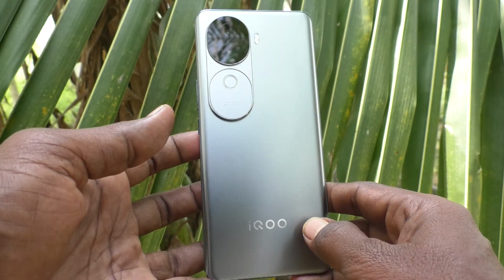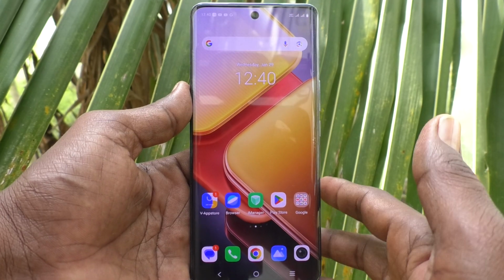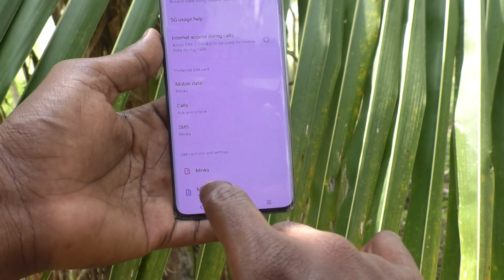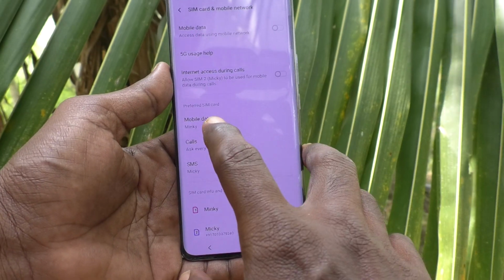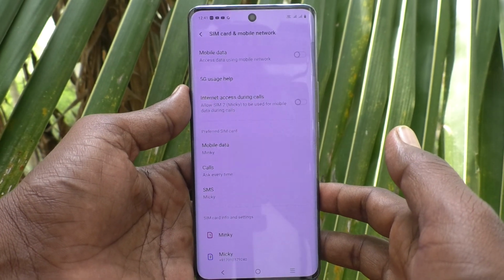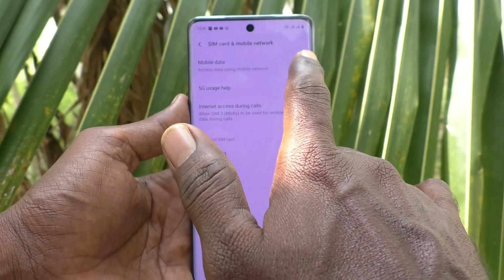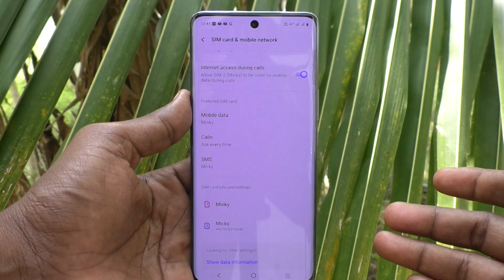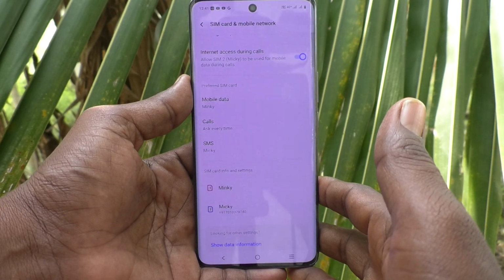How to activate internet during sim 1 on call in iQOO Z9s 5G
iQOO Z9s 5G internet activate when sim 1 is busy on call: Learn here how to activate internet during sim 1 on call in iQOO Z9s 5G smartphone

About iQOO Z9s 5G Smartphone:
The iQOO Z9s 5G has the following specifications:

Addiotinal Details of iQOO Z9s 5G:
ASIN B07WFPL9PB